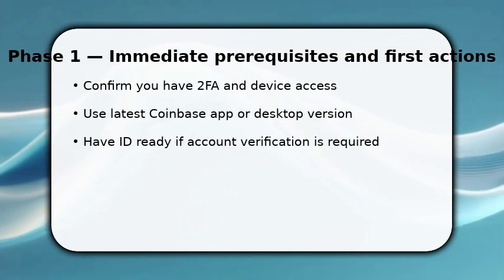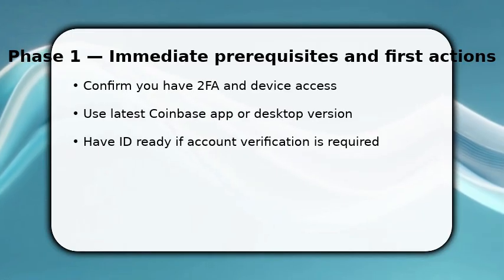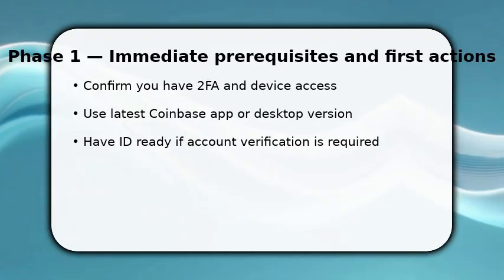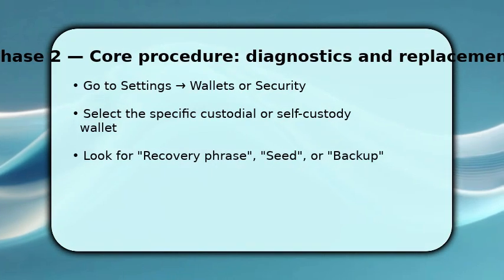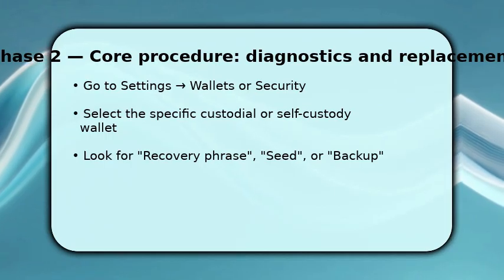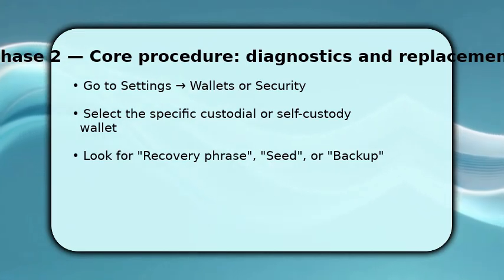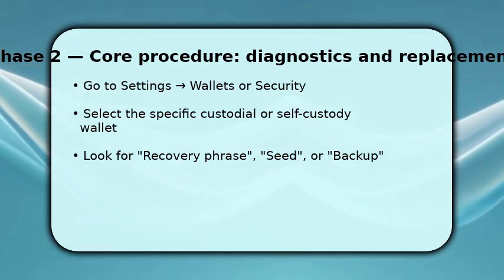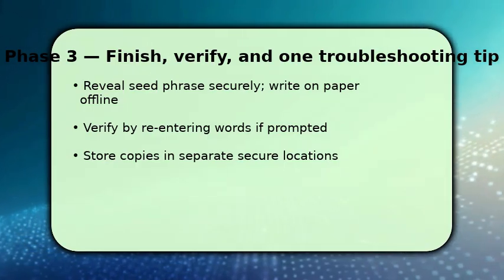How to Find Recovery Phrase on Coinbase - Step by Step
How to Find Recovery Phrase on Coinbase - Step by Step | 🔒 Surfshark VPN Deal — Stay private and secure. $1.99/mo + 3 Months Free ▸

Learn the essential steps to locate your Coinbase recovery phrase, crucial for securing and accessing your cryptocurrency assets. This guide provides a clear walkthrough from logging into your account through verifying critical information.

Coinbase, recovery phrase, cryptocurrency security, account access, step-by-step guide, blockchain recovery process, digital wallet management, Crypto assets retrieval, online banking for crypto traders, secure your investments